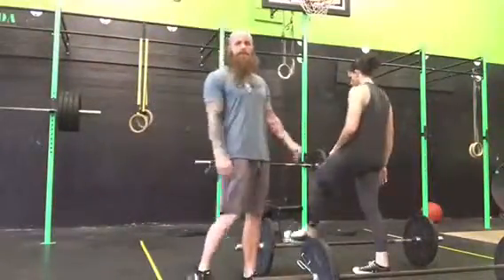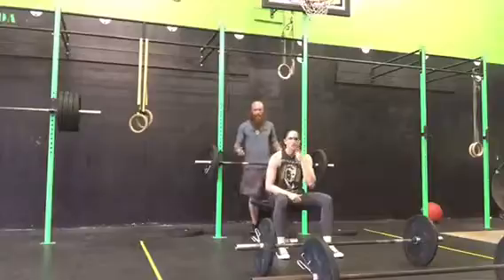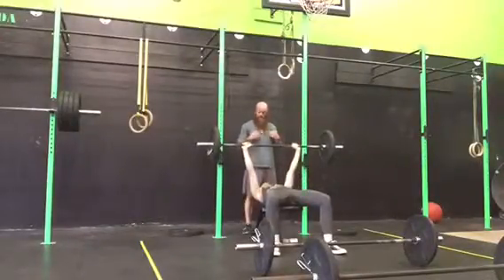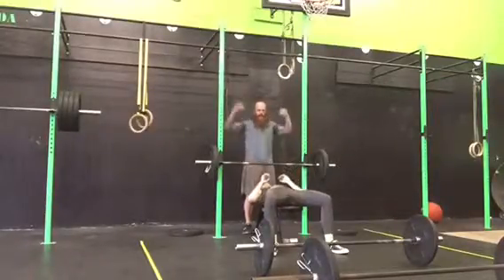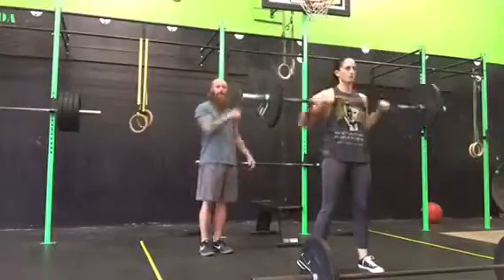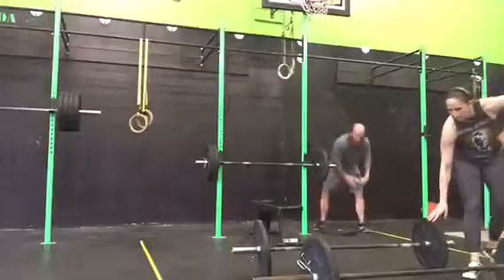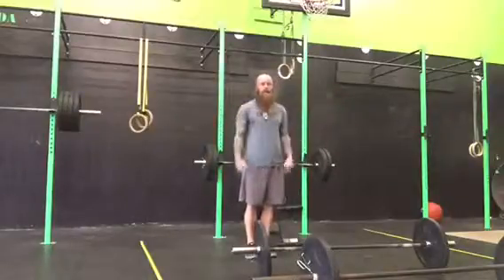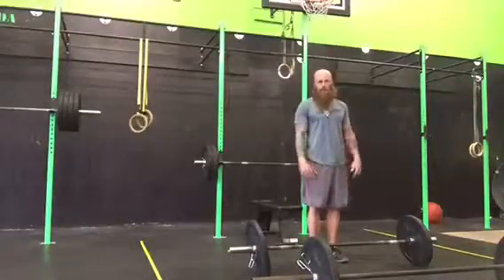Standards for WOD 2